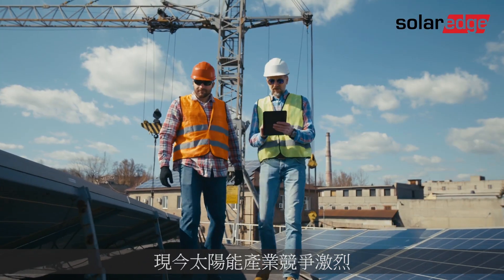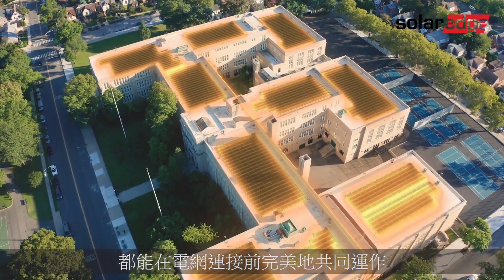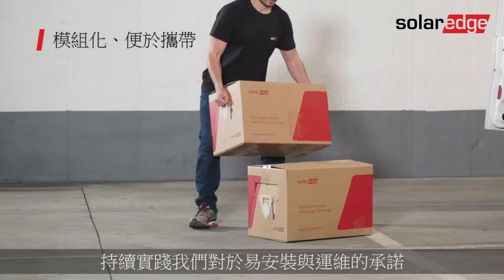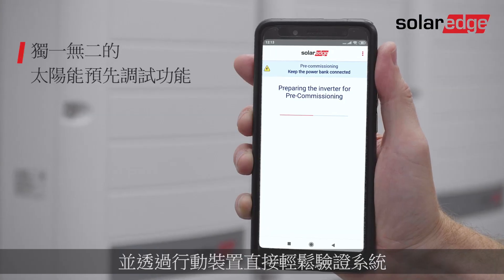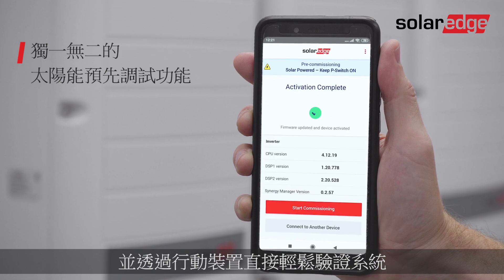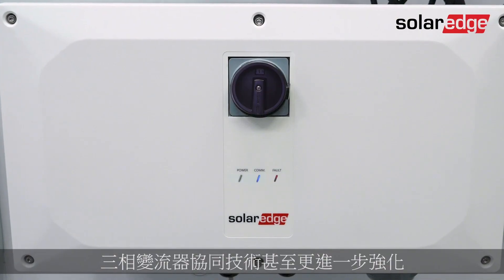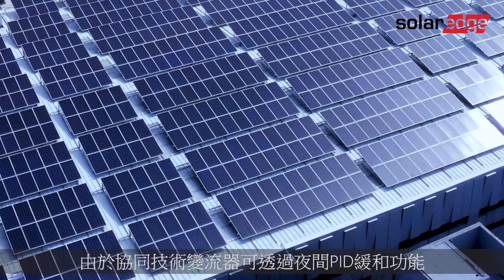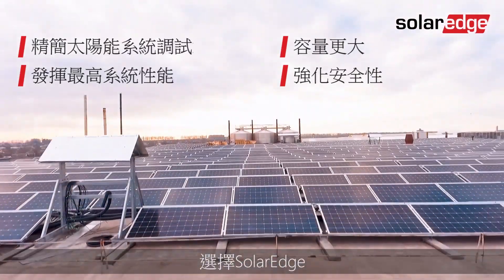新一代三相變流器協同技術，容量最高120kW | 台灣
新一代三相變流器 - SolarEdge 三相變流器協同技術最高120kW 提供深入的系統資訊，優化商業及工業型系統的安裝及調試流程。此新變流器持續地提升安裝及維運效率，同時加強太陽能系統安全性及發電表現。產品資訊